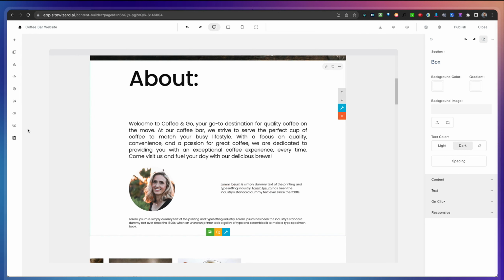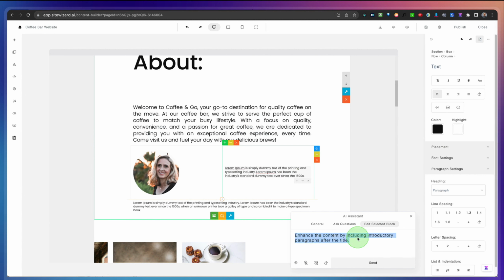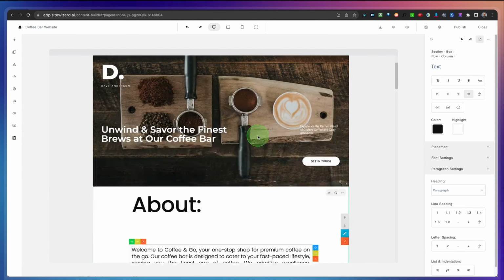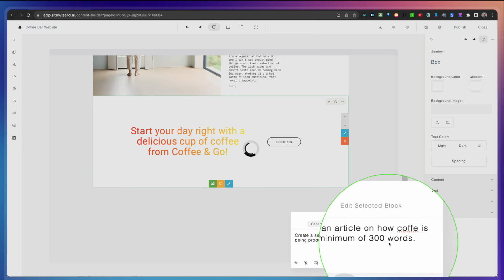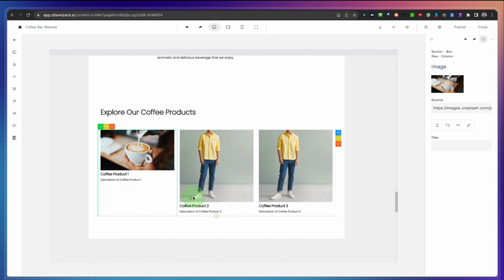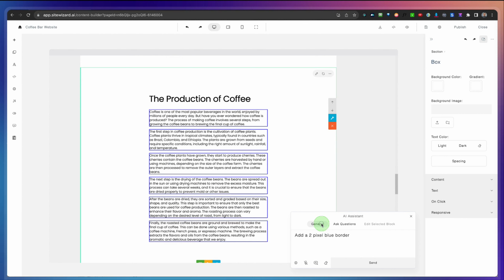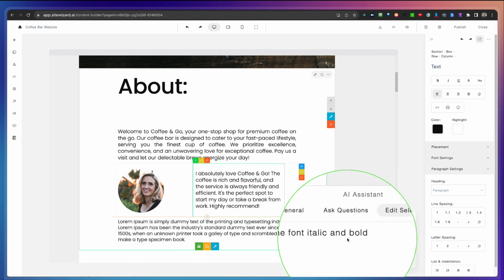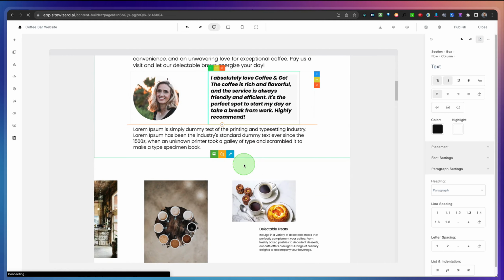How to use the AI Assistant on Sitewizard Website Builder